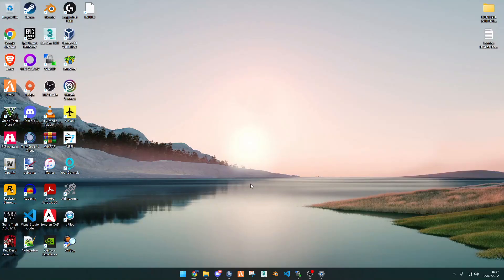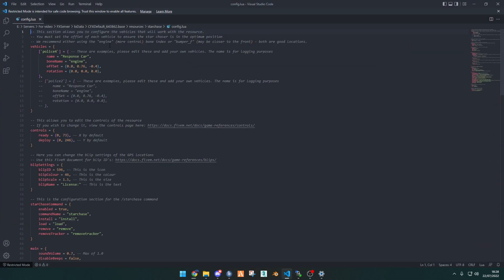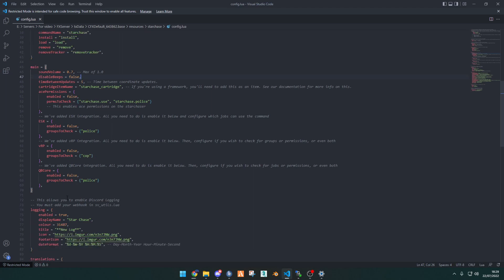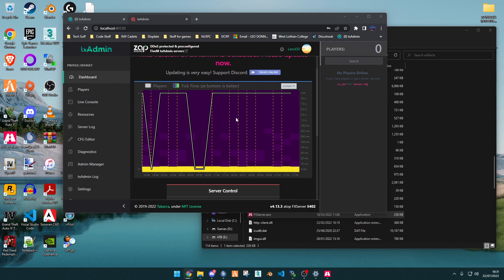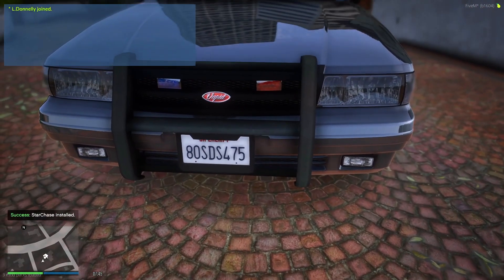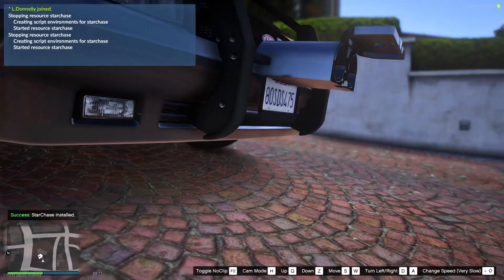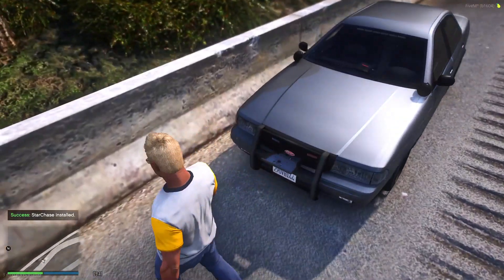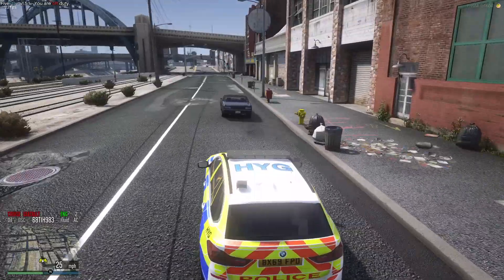FiveM - Police Tracker Resource Installation & Usage [Tutorial]